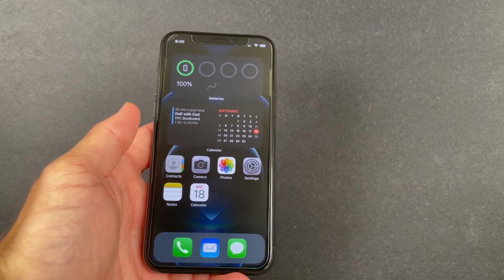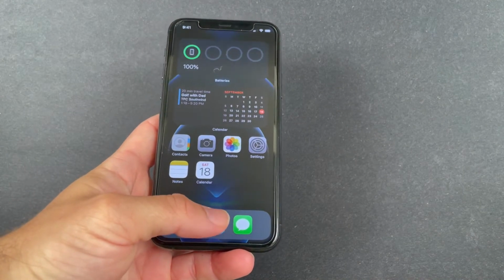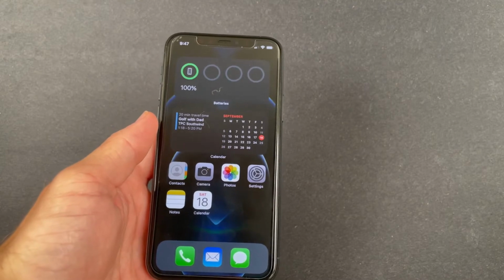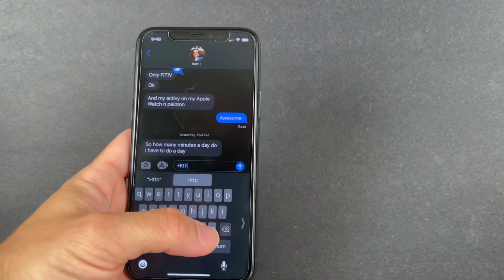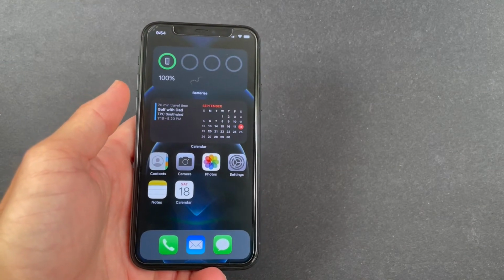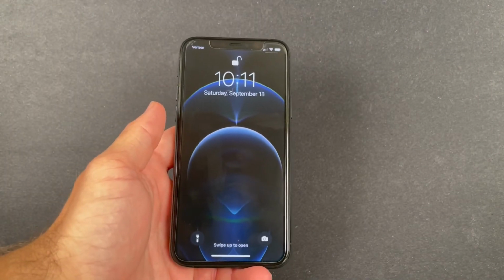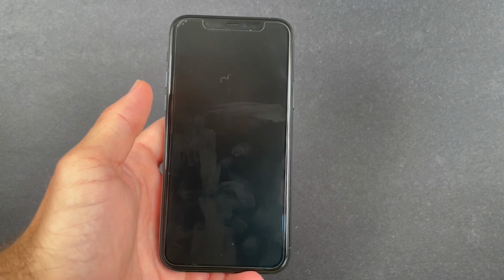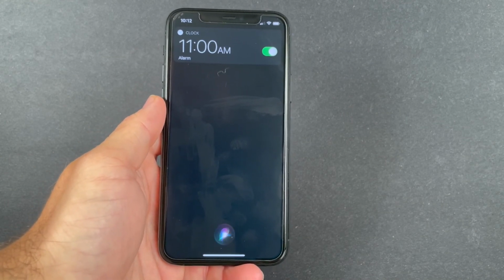Demonstrating One Handed Adaptation Settings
In yesterday’s Video, I showed you how to change the settings to one-handed use. In today’s video, I will demonstrate these settings.

Reachability, shake to undo, ￼one handed keyboard, and Hey Siri.

If You have suggestions for upcoming tutorial videos, please comment in the section below.￼